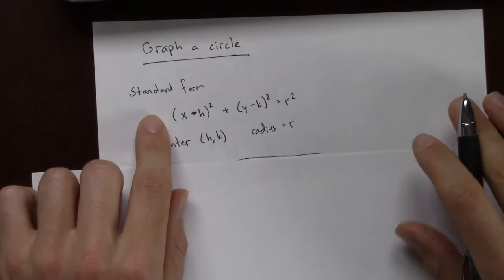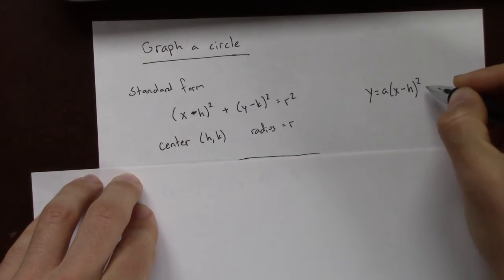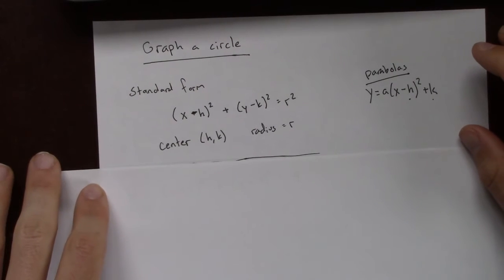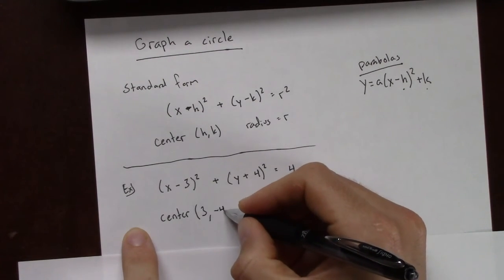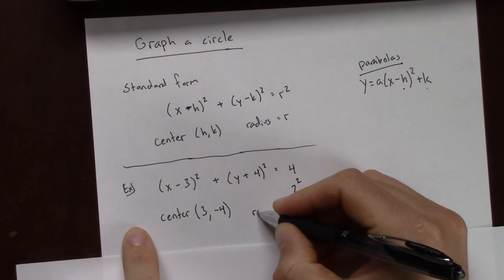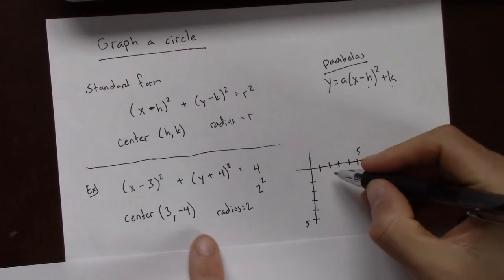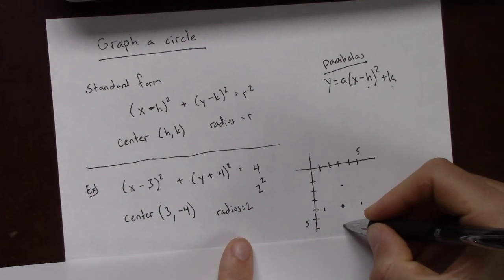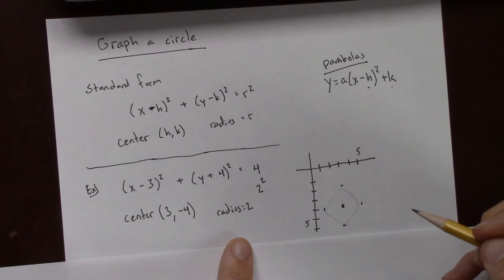Graph a Circle